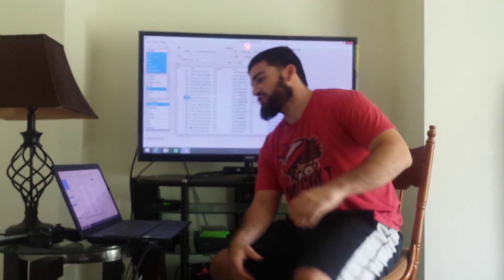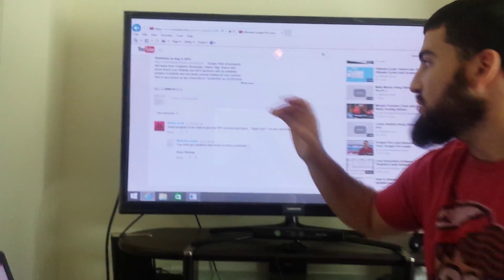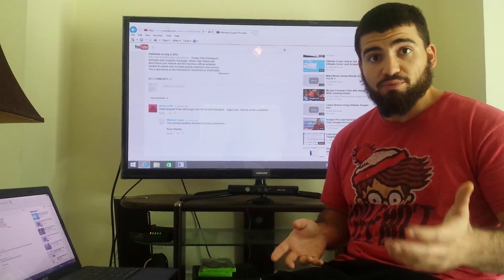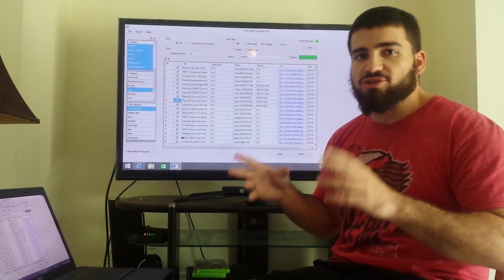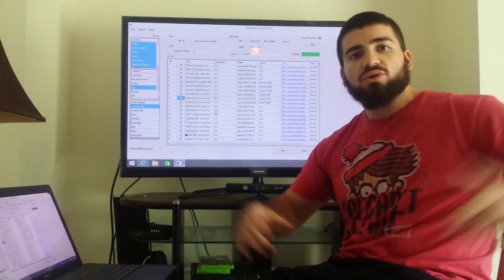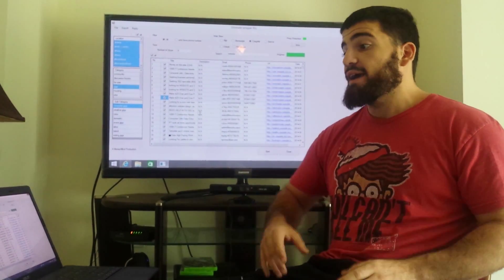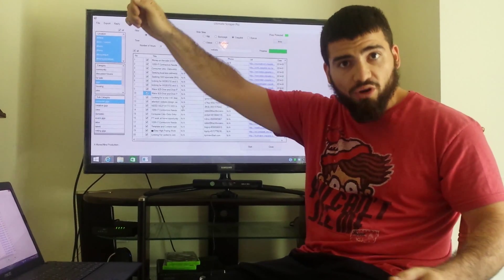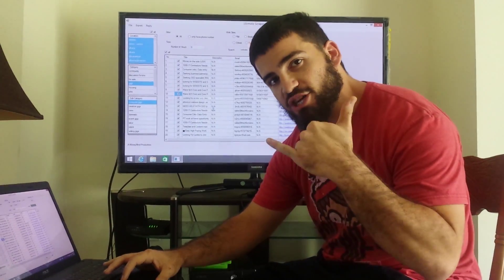Ultimate Scraper Pro No More Getting Blocked! - Craigslist Scraper on STEROIDS!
Scrape 100s of prospects and leads from Craigslist, Backpage, Odesk, Kijiji, Elance and more!  Boost your Website and SEO business with an unlimited number of website and seo leads actively looking for your service!  This is also known as the TOP Lead Generation Software: CRAIGSLIST SCRAPER on STEROIDS!

Built In Email Harvester